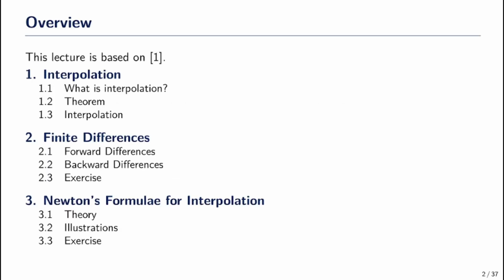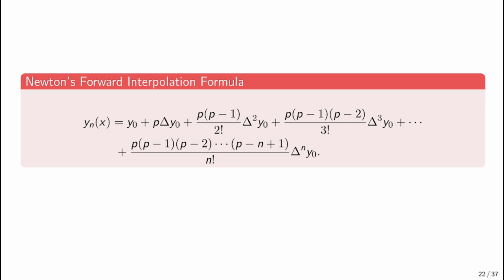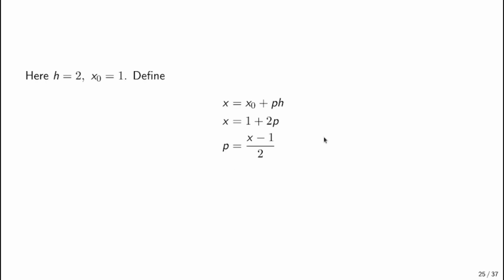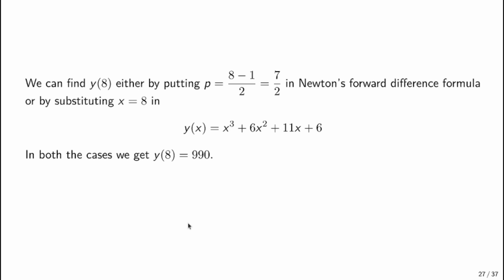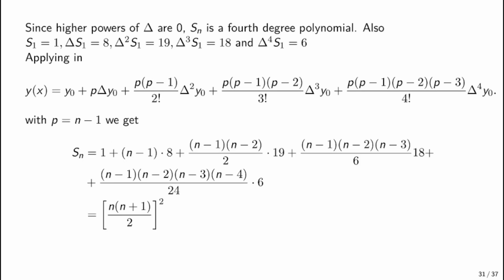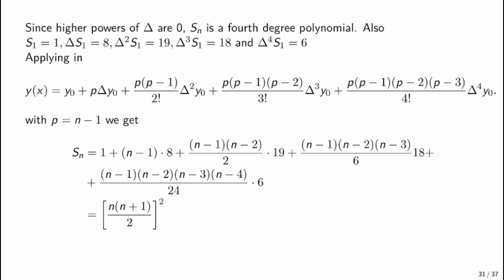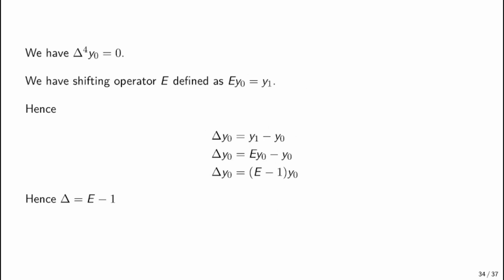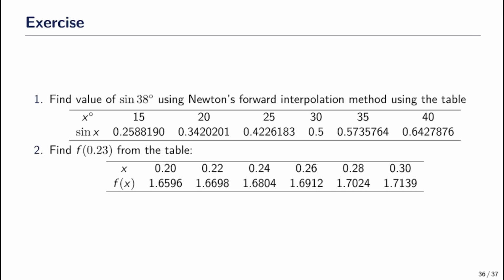6.2-Newton's Forward Interpolation Formula:Illustration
Now that we’ve derived Newton’s Forward Interpolation Formula, let’s see it in action! In this video, we provide a detailed illustration of applying the formula to estimate unknown function values. Through step-by-step examples, we’ll demonstrate how to construct and use the forward difference table for interpolation.

📌 What you'll learn:
✅ How to set up a forward difference table
✅ Step-by-step application of Newton’s formula
✅ Solving real numerical problems
✅ Practical insights for students and educators

This video is perfect for those who want to visualize and practice the concepts covered in the derivation. Get ready to enhance your understanding of numerical methods with clear and concise explanations!